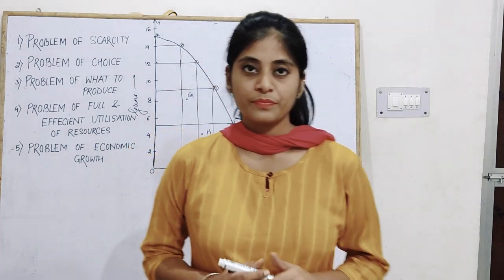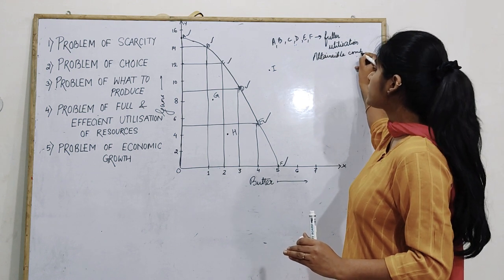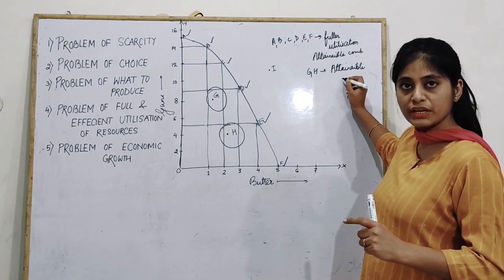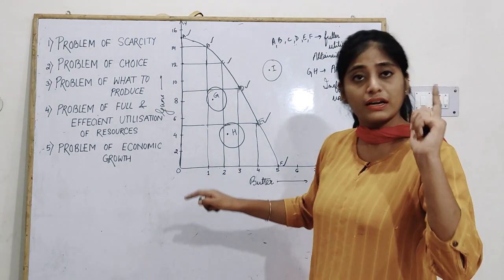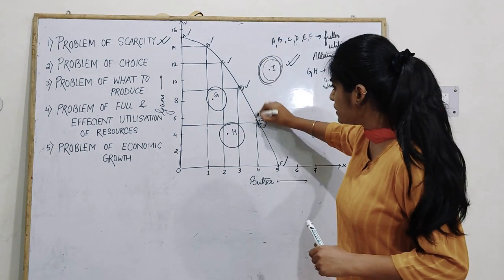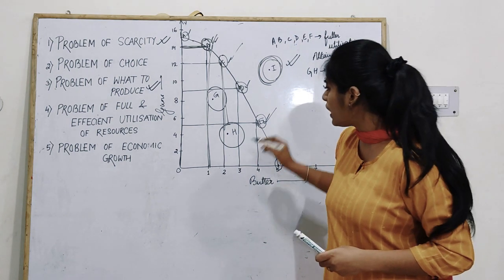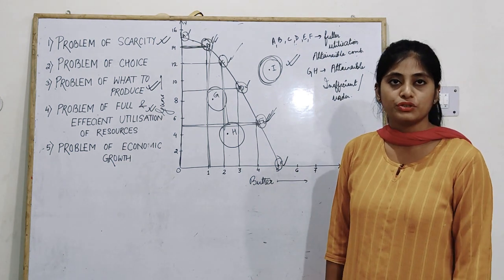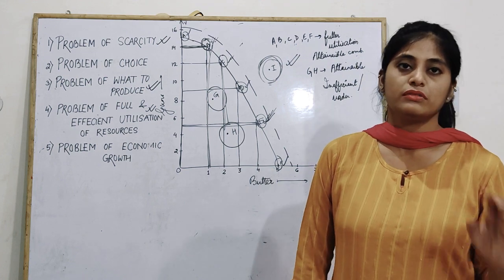Kpsk_Economics Class XI_ Basic Problems of an Economy_Module4_05/06/2020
Problems of an Economy with the help of PPC
Attainable and unattainable combination
Inefficient or under utilisation of resources
Problem of Scarcity, Choice, fuller and efficient utilisation of resources, what to produce and economic growth